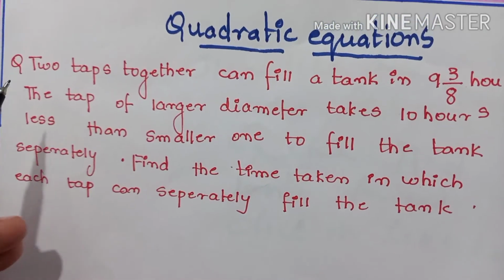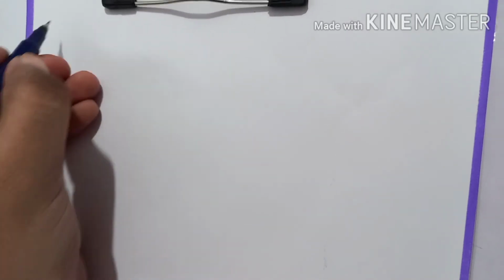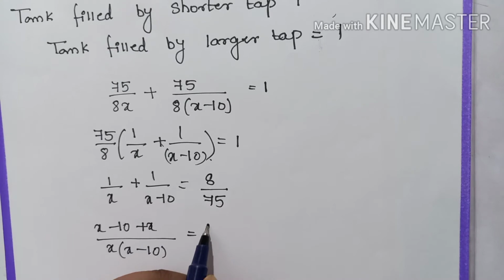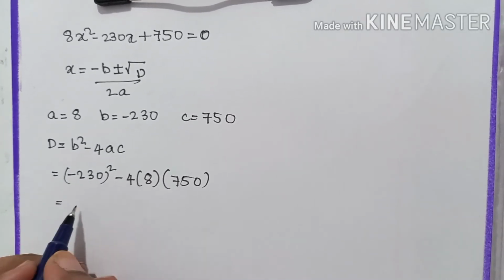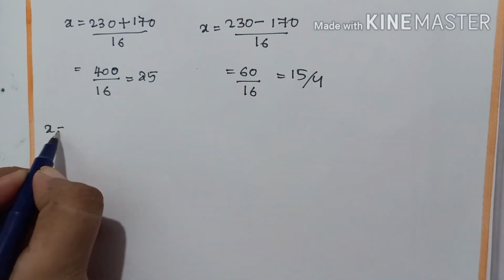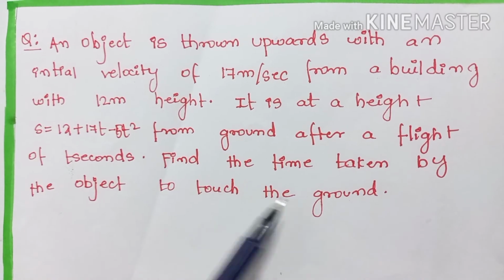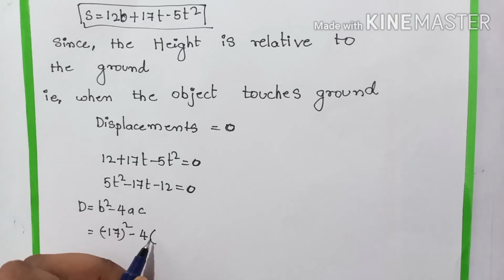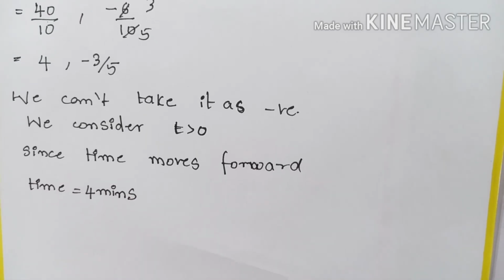QUADRATIC EQUATIONS/ CLASS 10TH/ CBSE/ TS / AP / ALL STATE BOARDS/ PART-3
Hey people!!👋 This is quadratic_equations word_problems_with_solutions part-3 through this video you are going to learn word problems with solutions.In upcoming videos we will discuss more questions. if u want to see 1st part of this go back through the

✅ For shortcuts of binomial theorem playlist ✅For simple tricks of quadratic expressions playlist ✅ For direction ratios and direction cosines shortcuts playlist ✅For maths2A quadratic expressions watch the playlist ✅For important questions in circles 👇For the tricks in maths for any competative exam check out the following playlists. ✅For differentiation playlist-1 ✅For integration playlist-2 ✅For trigonometry playlist-3 ➡️For more tricks stay tuned with the channel ➡️For more tricks and concepts stay subscribe and also Share it with the people around you..